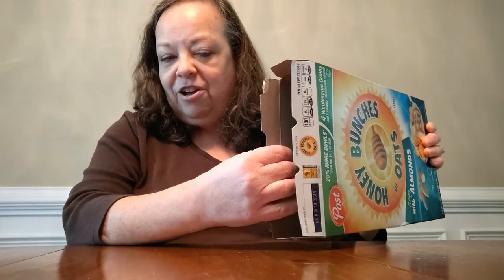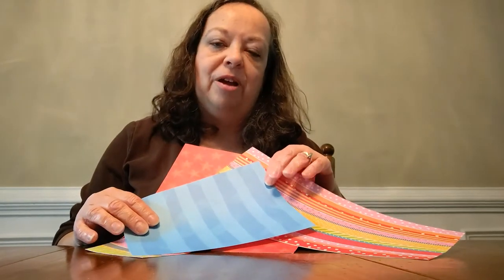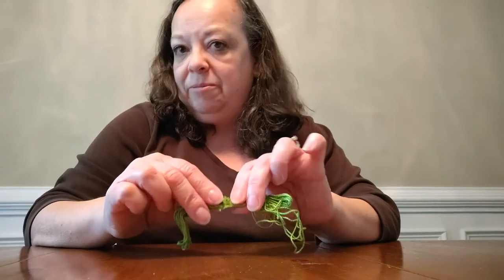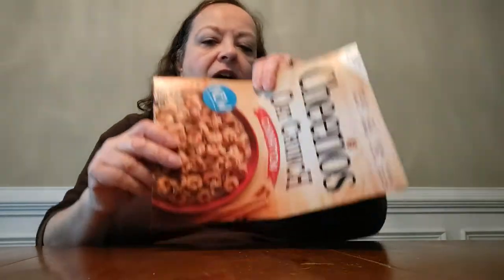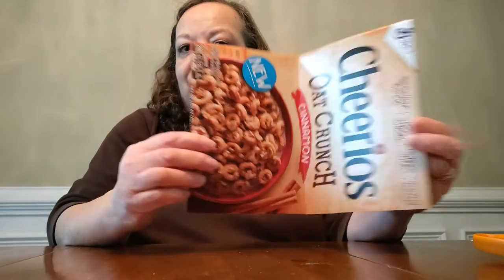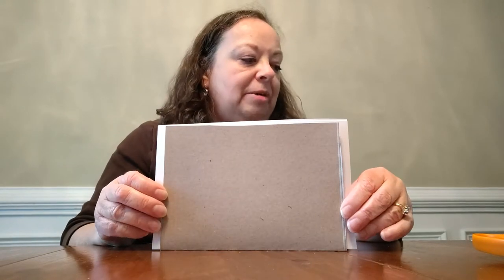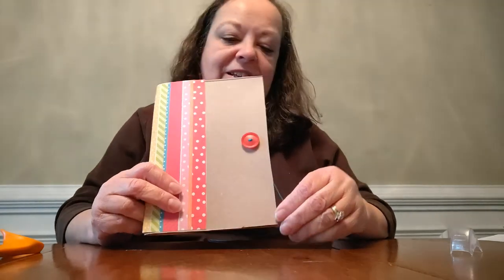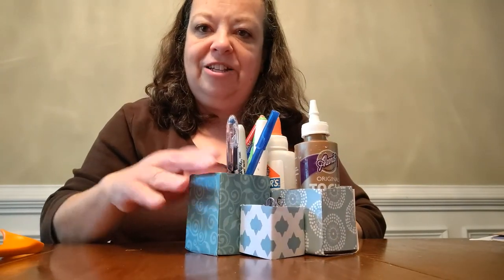How to Make a Personalized Notebook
Amy from the Hampton Park Library demonstrates how to upcycle an empty cereal box into a personalized notebook using items you likely have around your home.

To create your own personalized notebook, you'll need:

A cardboard box (such as a cereal box that has not been in direct contact with food)
Blank paper (such as copy paper or lined paper)
Decorative paper (such as scrapbook paper or wrapping paper)
Strong thread (such as yarn or embroidery thread)
Strong needle
One button